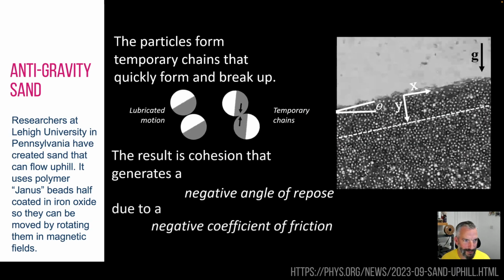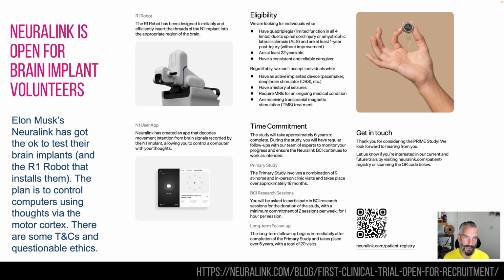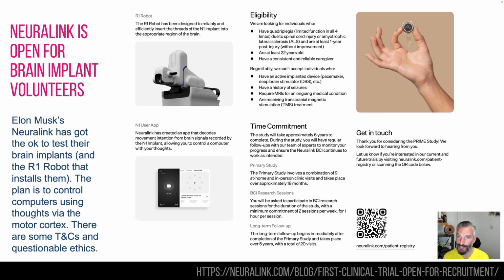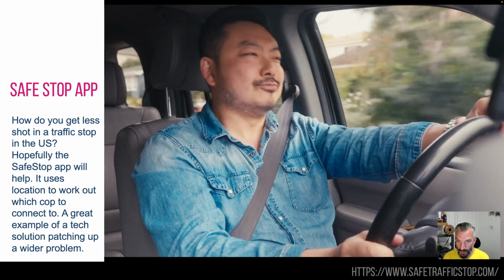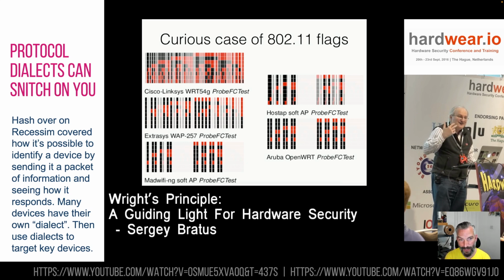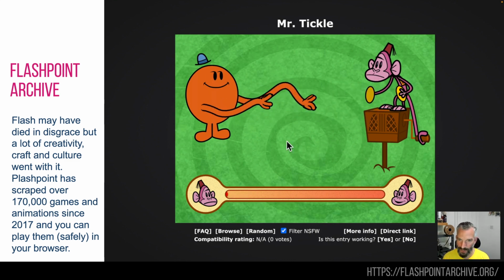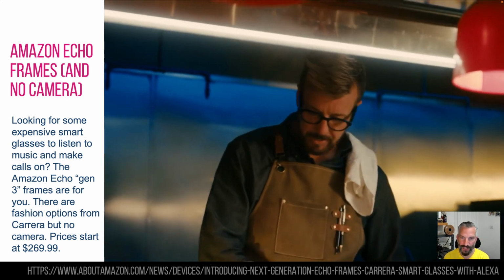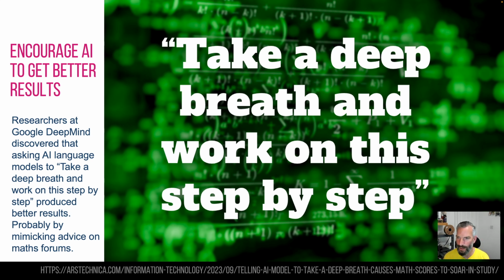🔥 Innovation and Cool Stuff News (The Dinosaw week 39)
Welcome to your weekly roundup of the interesting, innovative and hopefully useful news I saw over the last week.

Here’s what’s in this week’s episode…
0:00 Welcome to the Dinosaw
0:07 Anti-gravity sand
0:50 Neuralink is open for brain implant volunteers
2:19 Safe Stop app
3:05 Protocol Dialects can snitch on you
4:20 Flashpoint Archive
5:30 Amazon Echo Frames (and no camera)
6:12 Encourage AI to get better results
7:18 Thanks, like and subscribe

Here are the links so you can go off and research the subjects further…